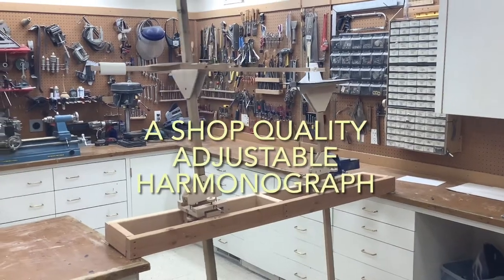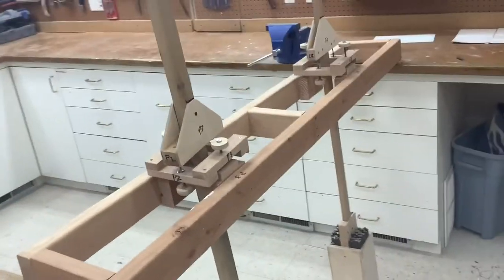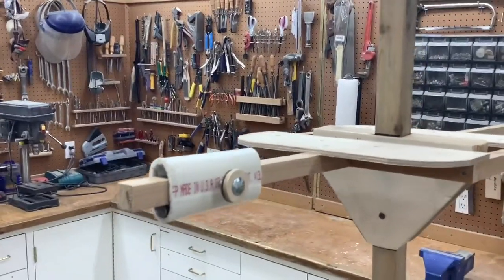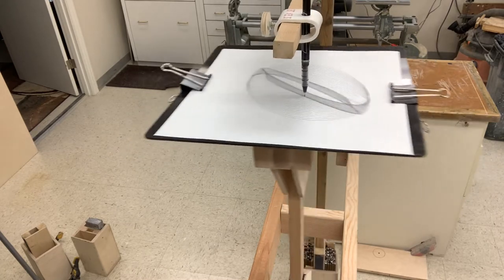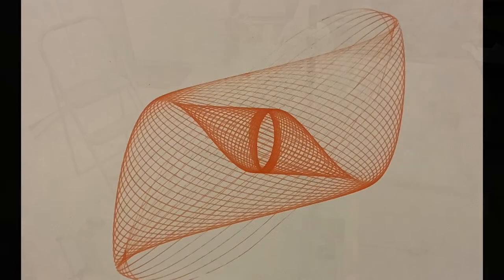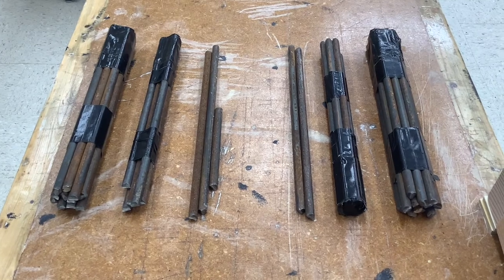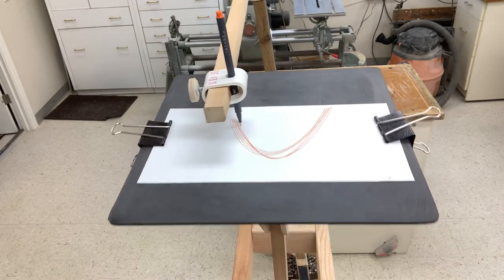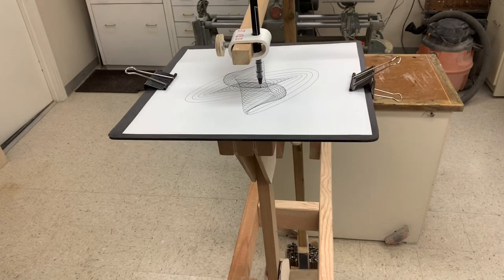Shop Grade Harmonograph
Shows the construction and use of an adjustable drawing machine.